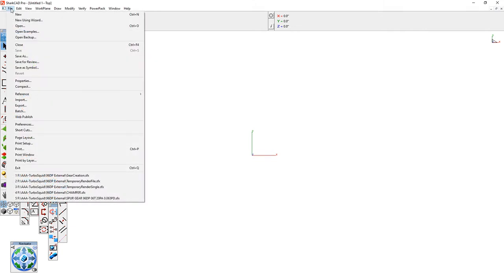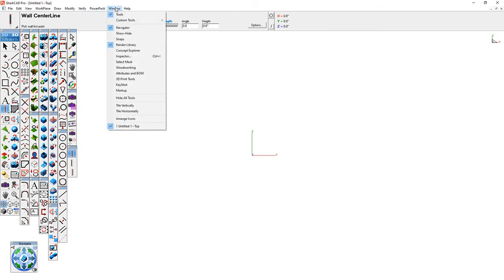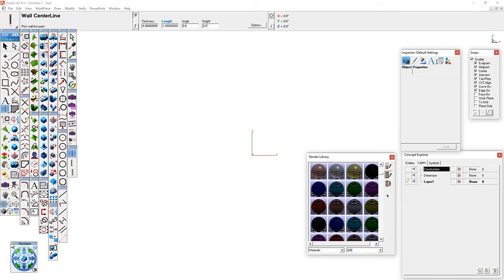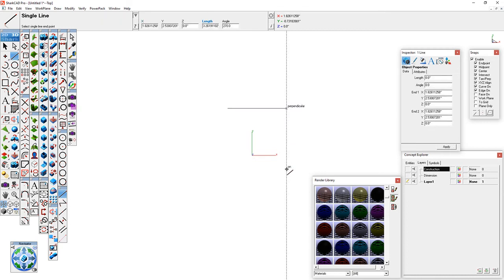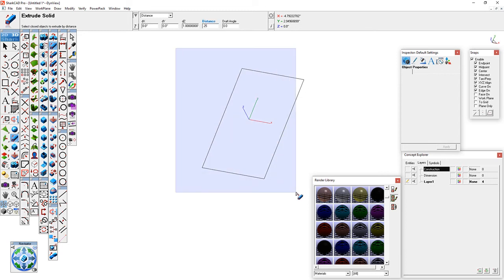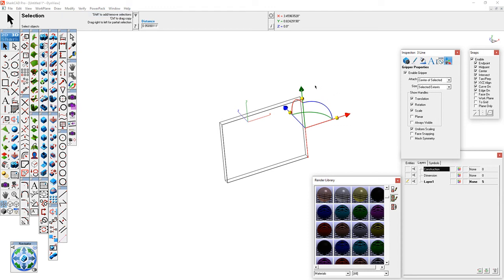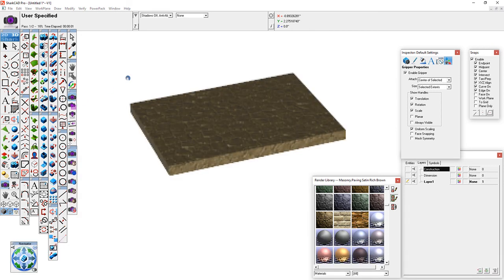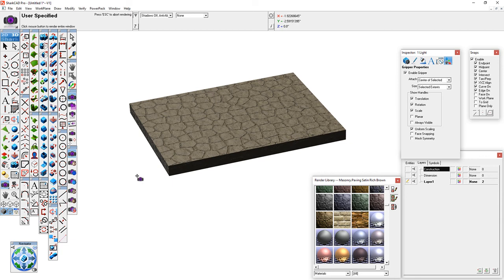SharkCAD ViaCAD Tutorial - Learn interface & how to make a 3D part & render it - Video001 of series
Links to everything I use are below.  I will be uploading and releasing new videos every 2-3 days.  I did this video to get my early frustrations with the program out of the way so you do not go through them.  Autosave is paramount for people learning.

I am an engineering designer and draftsman of 28+ years and I can work for you.  If you need something designed or a model made for 3D printing, search for me on UpWork and we can create an escrow contract there; or on Freelancer.  Your money is safe in escrow until you release it after I complete your job 100%.

Hire me:
UpWork

If your interested in the software I use and other PunchCAD products, use the links below to get your version and carry along side me to learn.  I will do a drafting series to teach people how to properly dimension a drawing and much more.  Hope to see you here in the future.

CAD Software for PunchCAD as of 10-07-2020 below:
Prices subject to change.

ViaCAD 2D V12 $70 (2D Drafting Only)
ViaCAD 2D/3D V10 $130
ViaCAD 2D/3D V11 $150
ViaCAD 2D/3D V12 $200
ViaCAD Pro V10 $250
ViaCAD Pro $500
SharkCAD V12 $1000
SharkCAD Pro V12 $2500
ViaCAD 2D V11 MAC $70
ViaCAD 2D/3D V11 MAC $150
ViaCAD 2D/3D V12 MAC $200
ViaCAD Pro MAC $500
ViaCAD Pro V12 MAC $700
SharkCAD V12 MAC $1000
SharkCAD Pro V12 MAC $2500

My PC is a Dell Precision T3600 E5-2680 with 32GB of memory
PC Dell Precision T3600 E5-2670 $500
PC Dell Precision T3600 E5-2650 $395
PC Dell Precision T3600 E5-1607 $317
PC Dell Precision T3600 E5-1650 $190
PC Dell Precision T3600 E5-1607 $244

My PC Video Card is a AMD FirePro W5100
AMD FirePro W5100 $287
AMD FirePro W5100 $221
AMD FirePro W5100 $300
AMD FirePro W5100 $347
AMD FirePro W5100 $294
16 to 32 GB memory minimum for CAD design.
Solid state drive increases response time of programs.

Here is what I use in my home office if your interested.
ViewSonic 24” Monitor I use (X3 of them)
Logitech G600 Gaming Mouse
Gaming Keyboard with Blue Switches
Logitech Speaker System Z323 with Subwoofer

Bush Business Furniture Desk, 72W x 30D

I own the 1st version of the Robo3D printer that still works.  Here is what that company is offering now.
ROBO 3D A1-E312-USA
Drafting is typically printed on 8.5 X 11 as clients choose digital files.  I print to check them and this printer is king.  Fast, reliable, and toner never runs out or never dries up when it is not being used.  A win win!

Samsung Express C430W $570
Samsung Express C430W $721
Cannot forget toner.

Links not working?  They won't forever so follow newer videos and there will be newer links there.  Thank you.